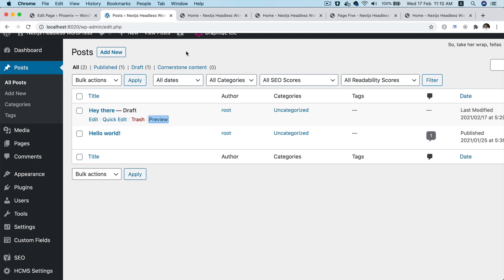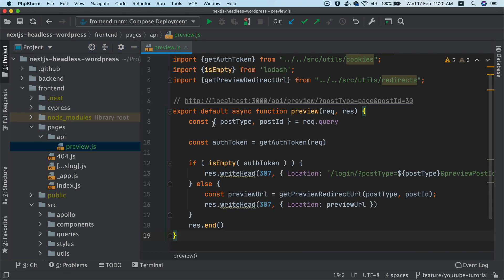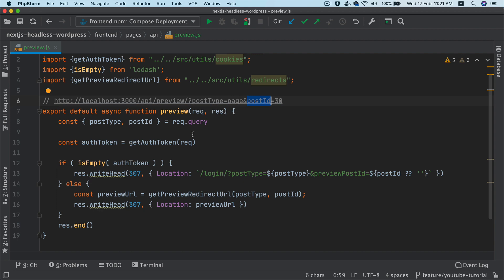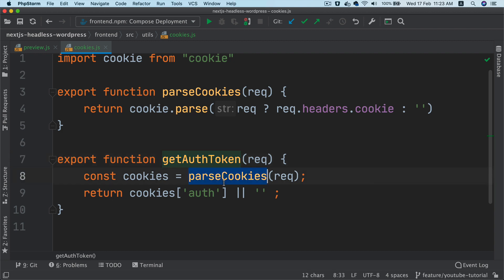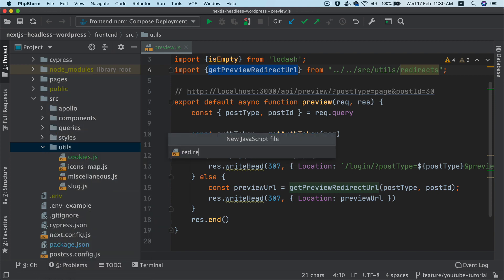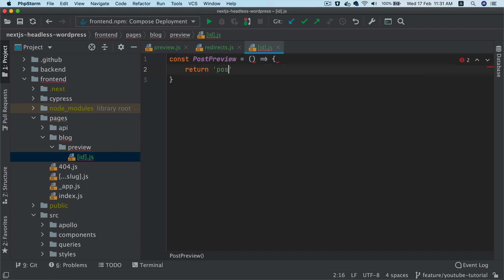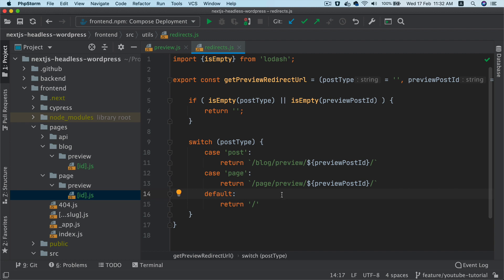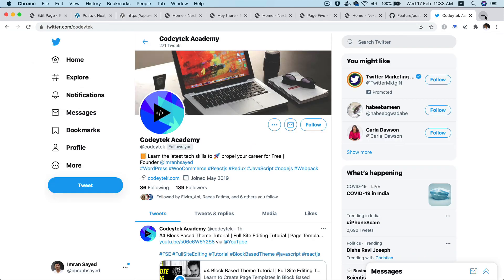#22 Advanced Features: Preview Mode | Live Preview with Next.js | Next js api set-cookie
Chapter 22 : Learn About Set Preview Endpont and setting cookies in Nextjs

next preview mode, next js pages directory, next js wordpress preview, next js cms examples, strapi preview mode, nextjs advanced, nextjs getstaticpaths,
next js optimization

Social Links